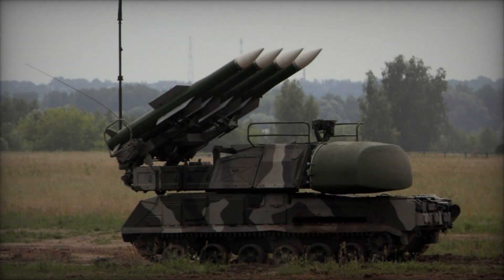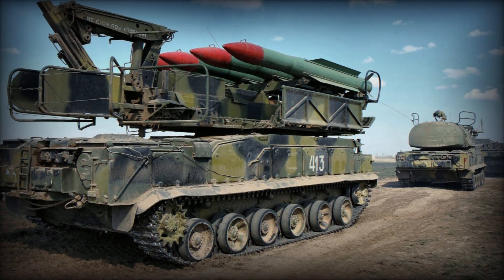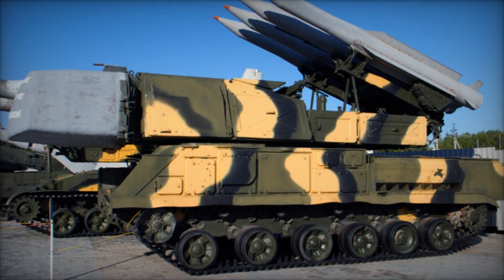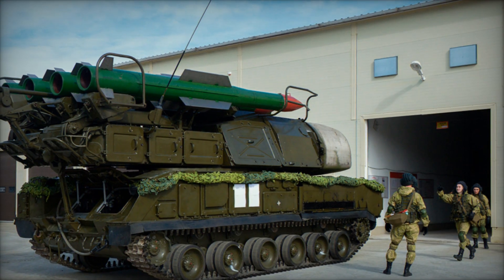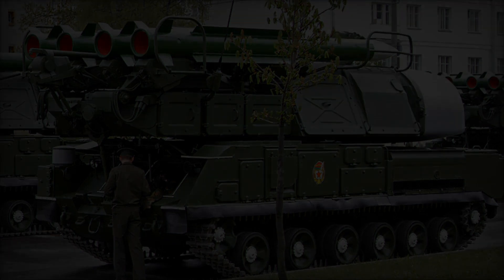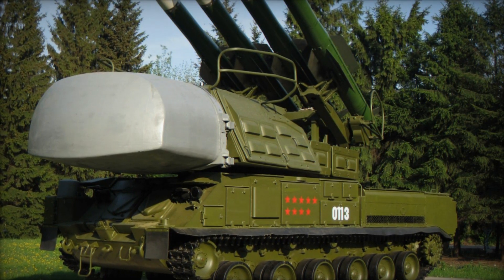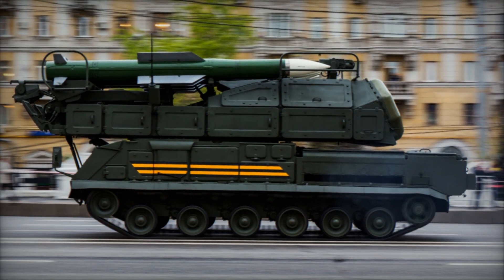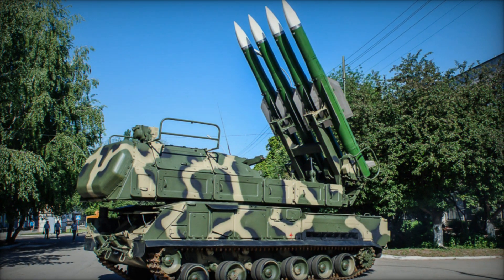The Evolution of the Russian 9K37 Missile Defense System From SA 6 Gainful to SA 17 Grizzly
During the height of the Cold War, the expansive airspace over the Russian frontier necessitated the development of robust mobile surface-to-air missile platforms by the Soviet Army. These systems were not only vital for defense but were also strategically sold to allied nations and satellite parties, causing headaches for Western war planners, particularly the Americans.